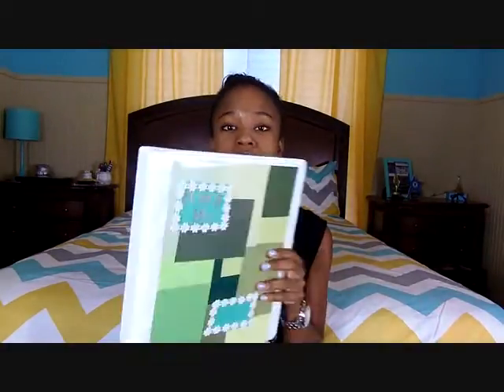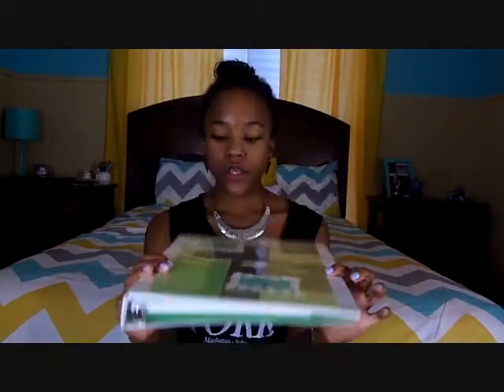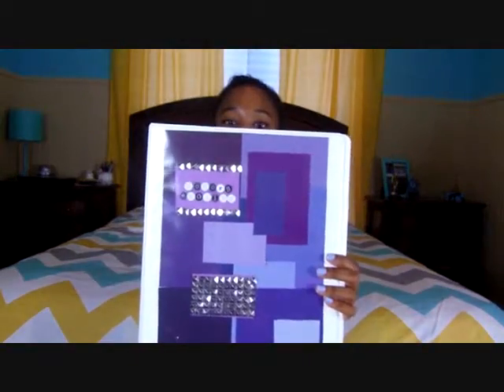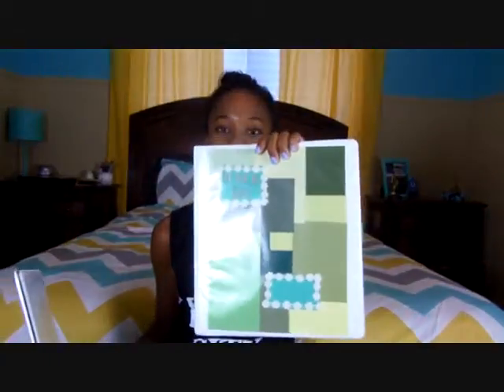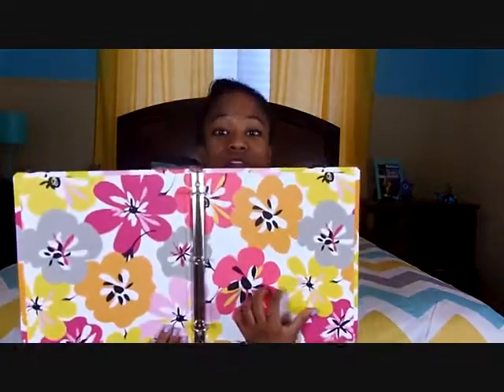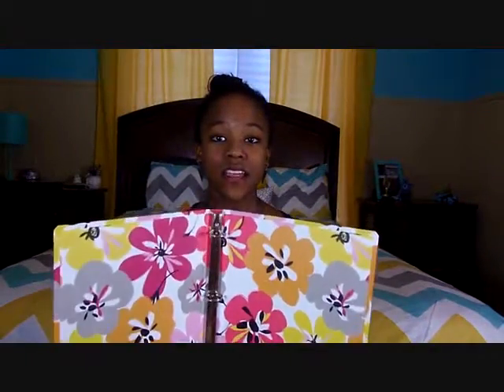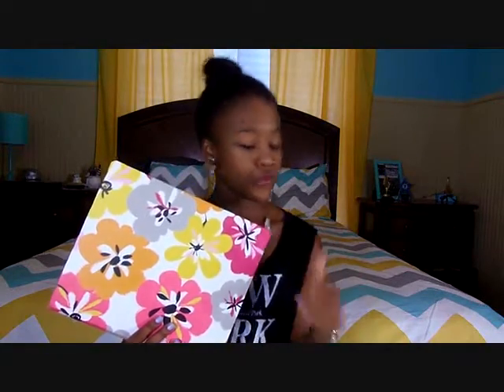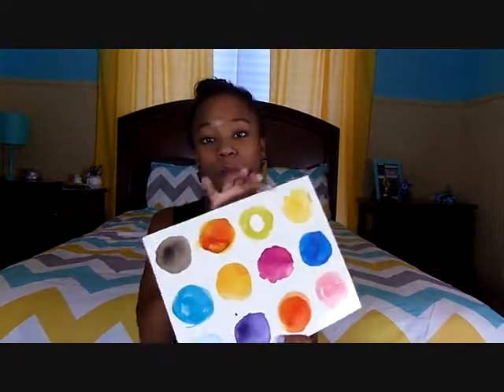Back to School | Binder Organization Tips!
This was a requested video! These are my top tips for keeping an organized binder.
OPEN ME(:
I was a little excited because of all the new subscribers so I'm a little video-happy this week! I hope you enjoy these back to school videos. Comment any requests you have and I will definitely make them! Also, tell me if you want to see how I made my binders.

Have you watched the other videos from my Back to School Series?

Let's get in touch!
Instagram for Nail Art: NailsbyJoi
Hit me up on kik! @MissJoi100
~Fashion ~Beauty ~Nails ~DIY's ~Back to School Series*

What I'm wearing...
Shirt from F21
Earrings from F21
Necklace from a shop in NYC
Watch was a gift